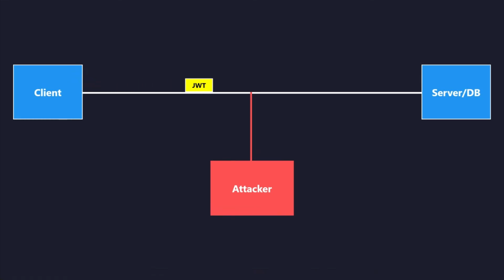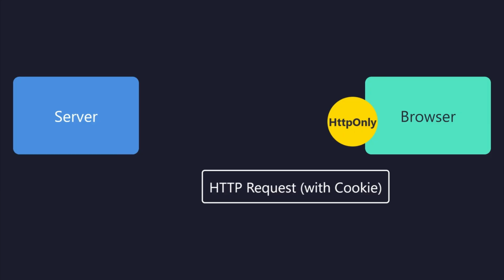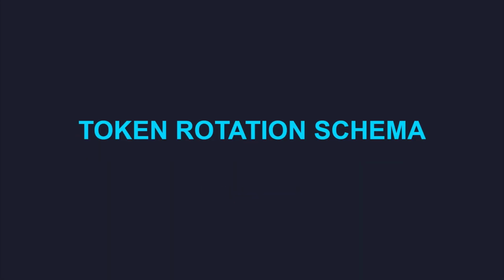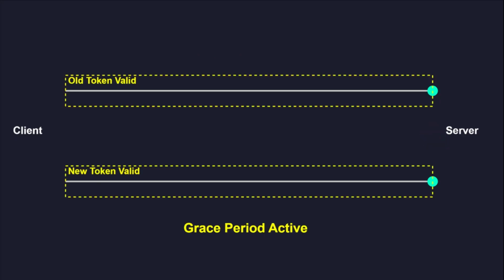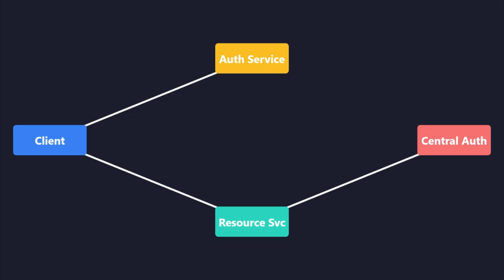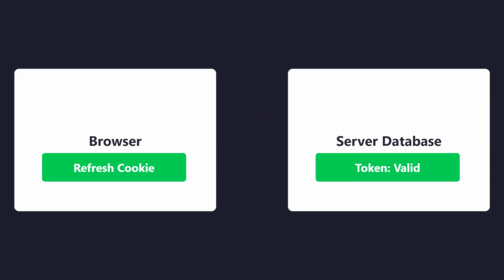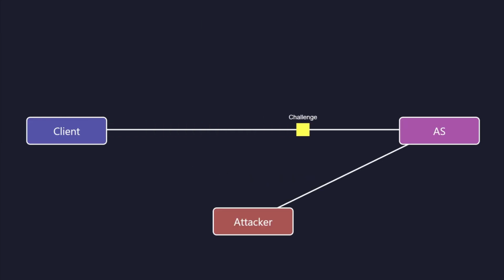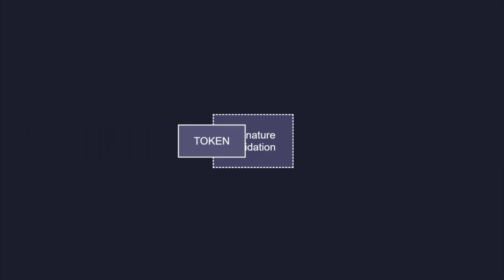JWT Token Rotation and Refresh Tokens Securely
Implement JWT-based authentication by replacing static keys with a rotating refresh token architecture. This guide covers securing refresh tokens in HttpOnly, Secure, SameSite cookies to mitigate XSS and MITM risks. Design a database schema utilizing hashed tokens, family identifiers, and expiry timestamps to enforce one-time use. Handle concurrent refresh race conditions by implementing grace periods and server-side reuse detection. On the client side, orchestrate silent refreshes using request interceptors that handle 401 errors gracefully. Ensure cryptographic integrity using asymmetric signing (RSA) and distribute public keys via JWKS. Secure the authentication flow further by applying PKCE and token binding. Manage revocation in high-volume systems using Bloom filters and maintain detailed audit trails for every rotation event to ensure system resilience against credential theft.